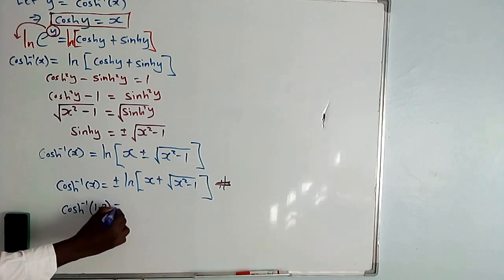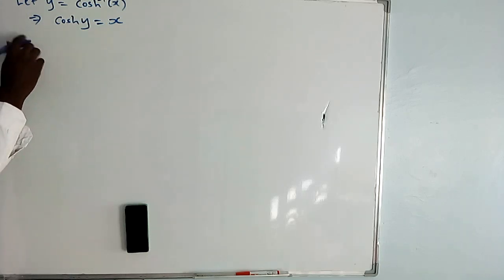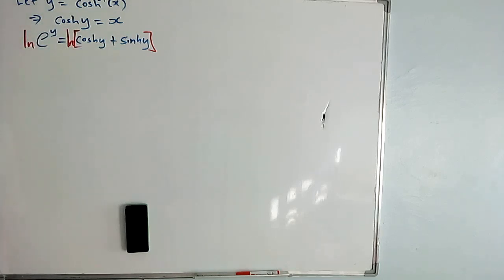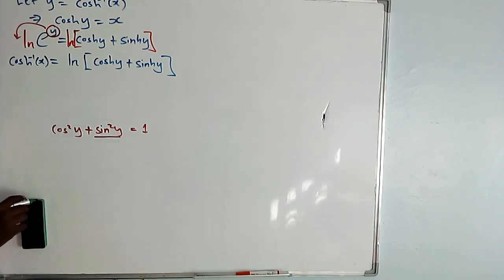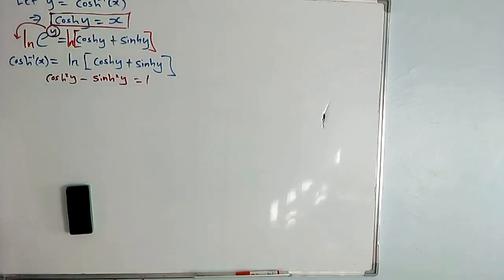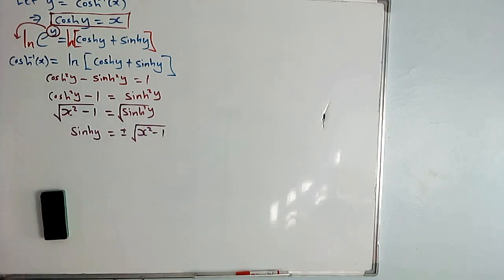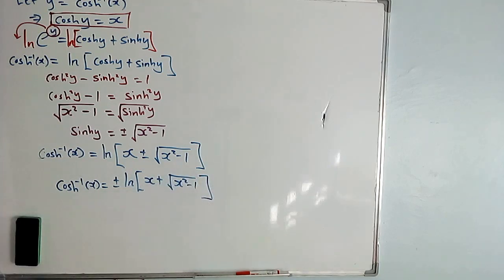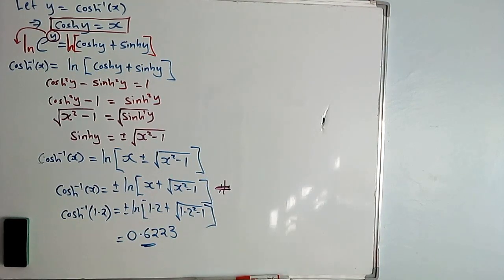Logarithmic Forms of Inverse Functions Expressing Cosine Hyperbolic Inverse Function in Logarithmic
How to find the Logarithmic Forms of Inverse Functions
Expressing Cosine Hyperbolic Inverse Function in Logarithmic